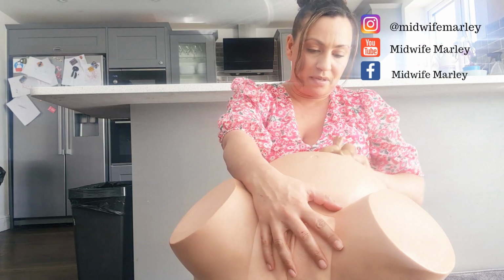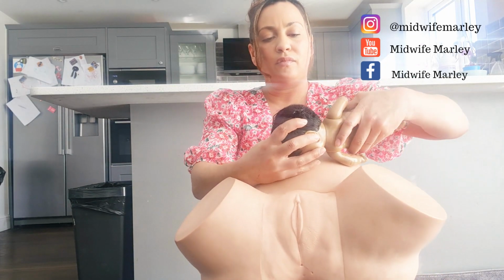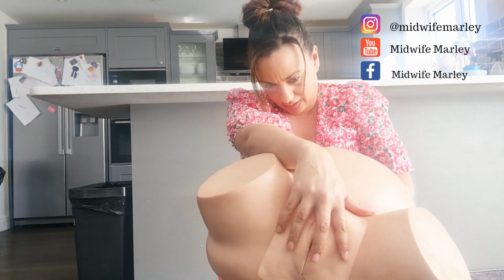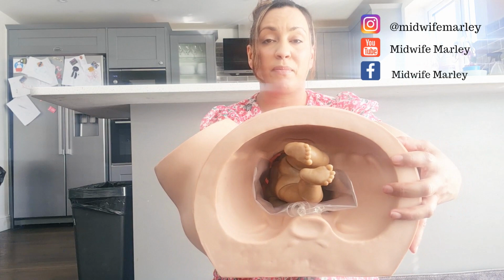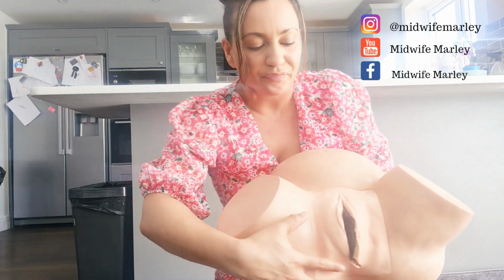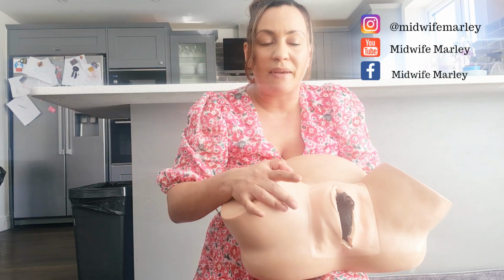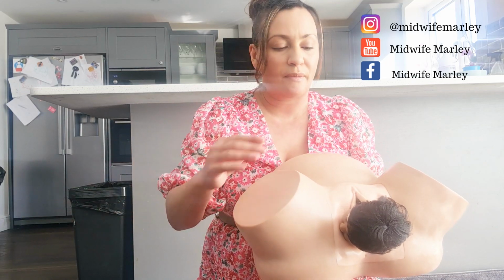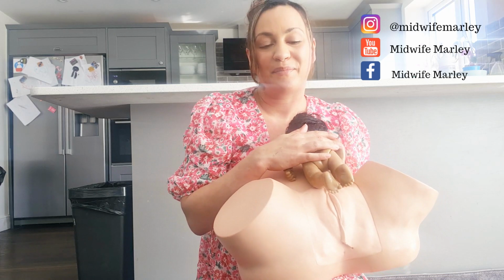Birth of a baby's head and body! Bertha pushes out a baby | Midwife Marley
Demonstrating the final pushing stages

A quick demonstration with 'Bertha the birther' showing the final stages of giving birth vaginally. This video aims to demonstrate normal physiological birth - the process in which usually happens in an uncomplicated vaginal birth.

Free free to ask any questions for clarification below :)